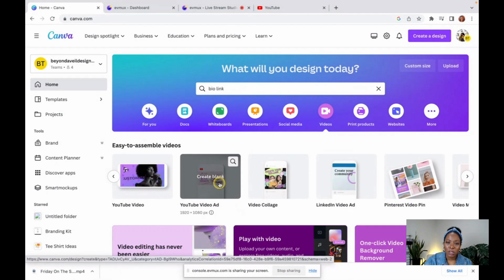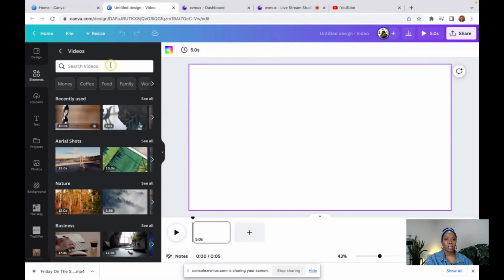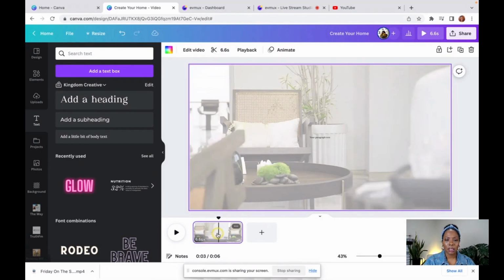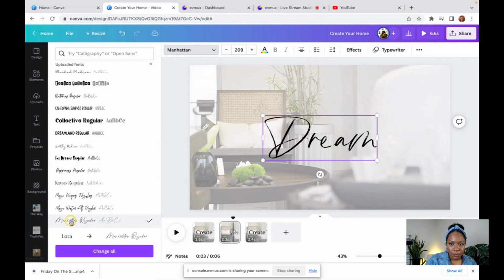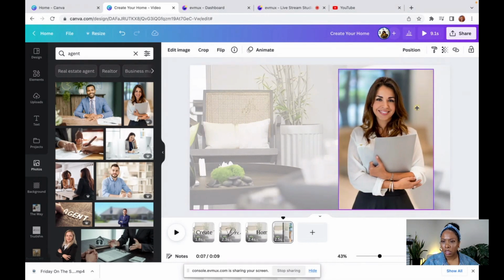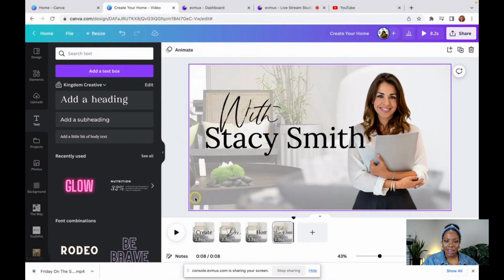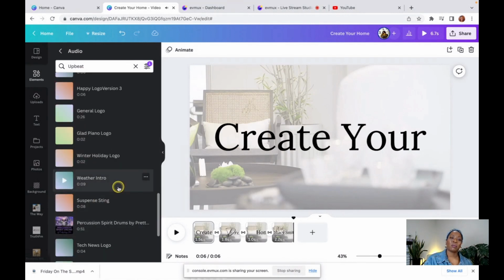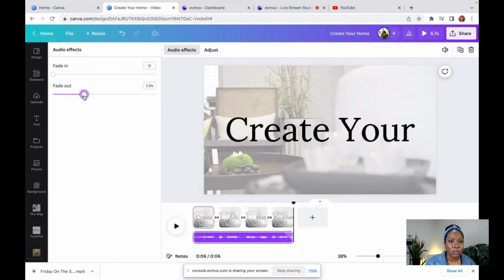How To Make A Professional, Animated YouTube Intro With Music In Canva | Tutorial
Come along as I make a professional looking Youtube intro with animations and music in real-time utilizing Canva's free and Pro features.

Don't have Canva Pro? Click the link below to use Canva Pro for free for 14 days.